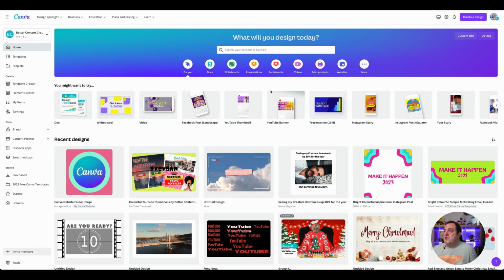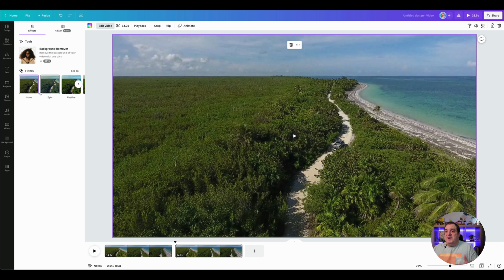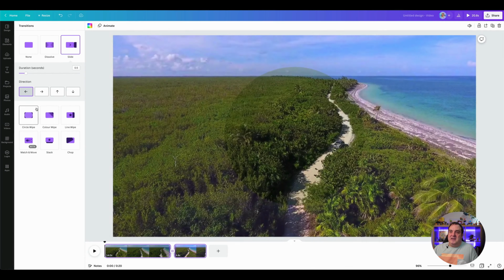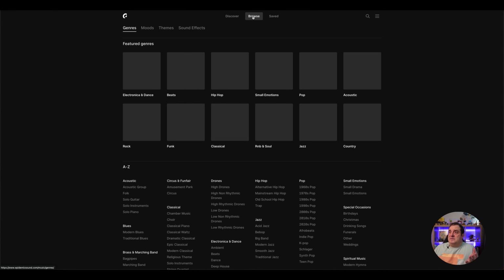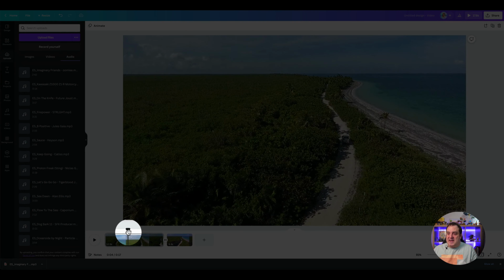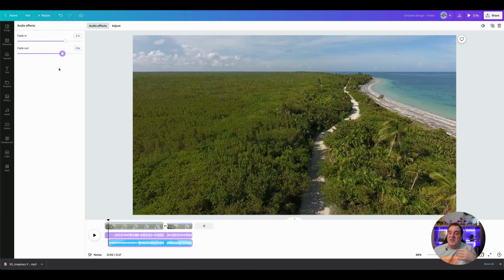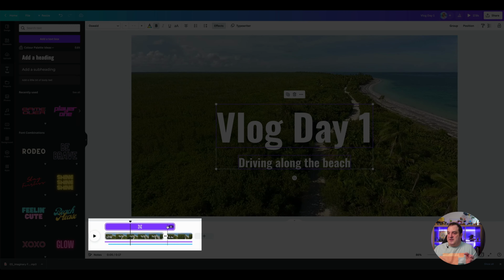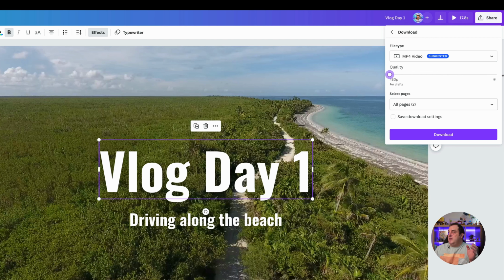Canva Video Editor Secrets: Create Pro-Level Videos in Minutes!